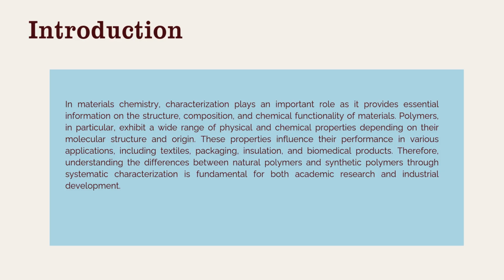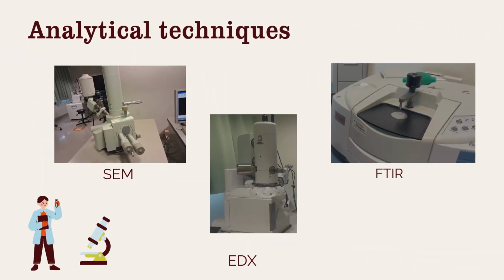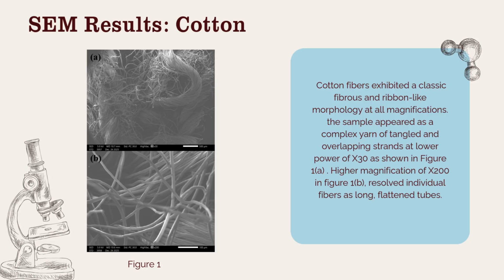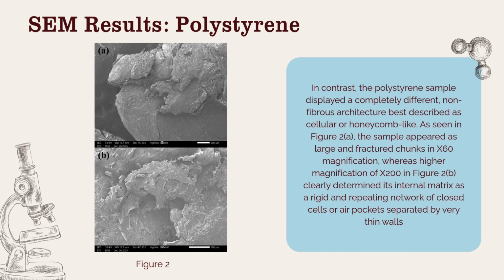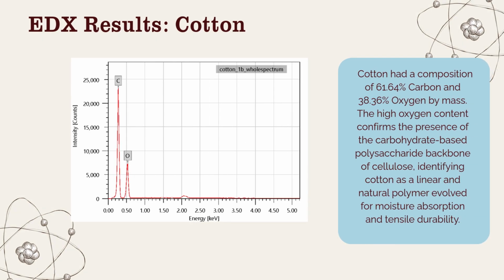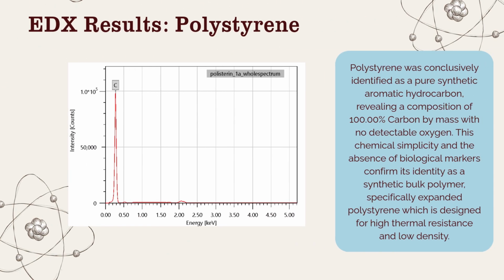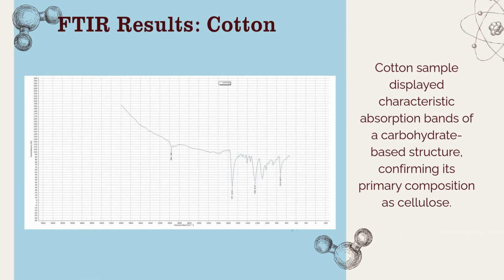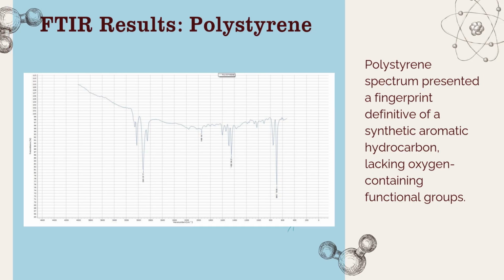Subgroup 7 Practical Video